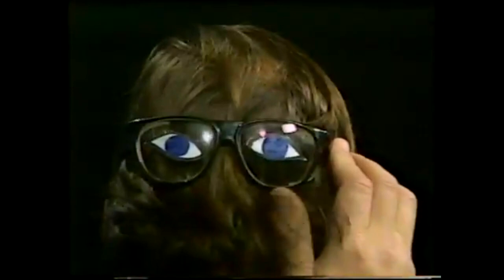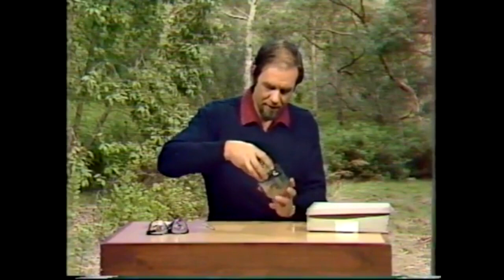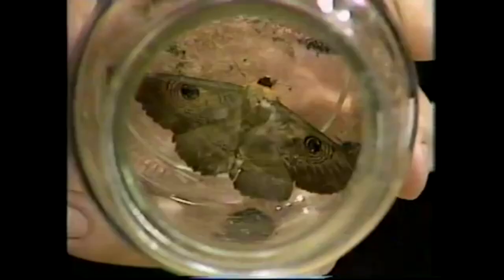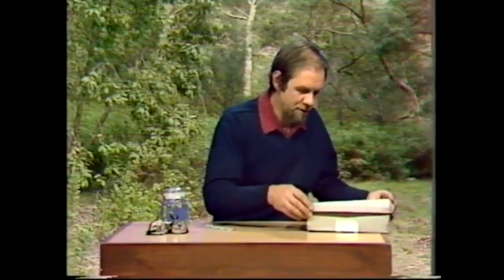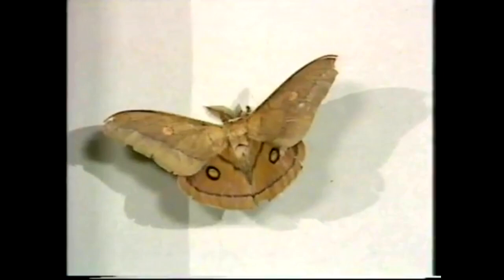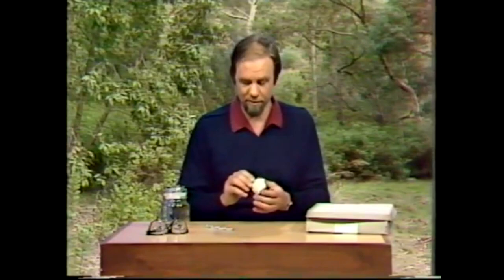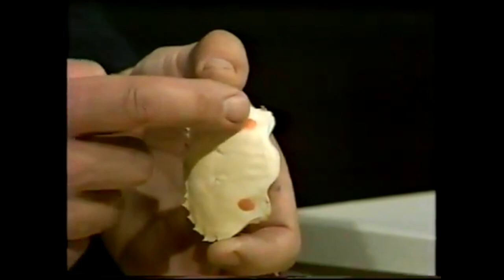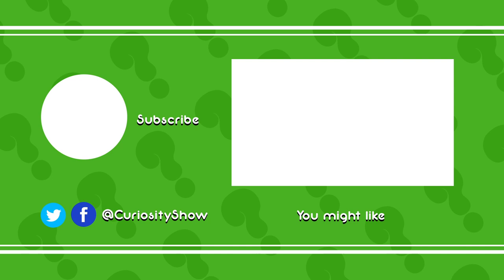Eyespots for Survival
Many animals, especially insects, show false eyespots on their bodies. As Rob explains, these can help them survive in two very different ways.